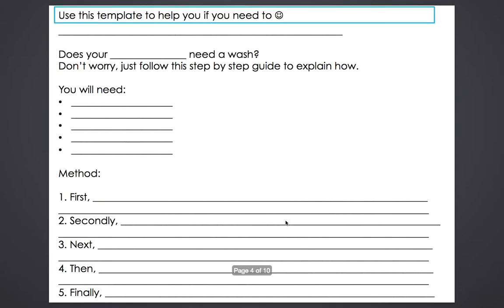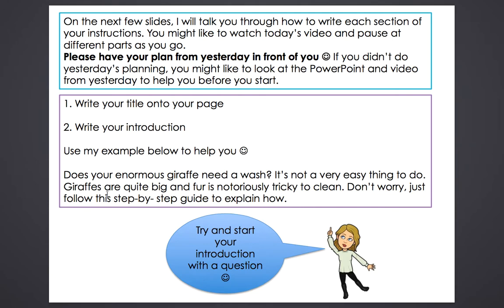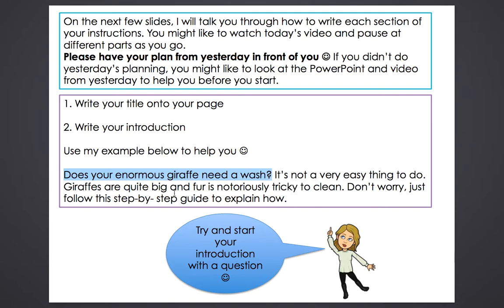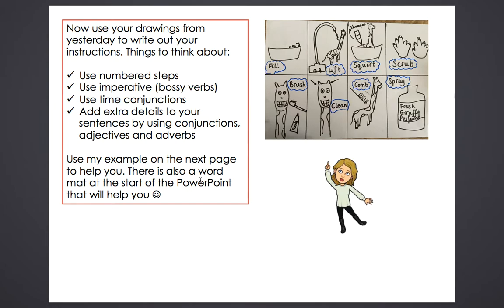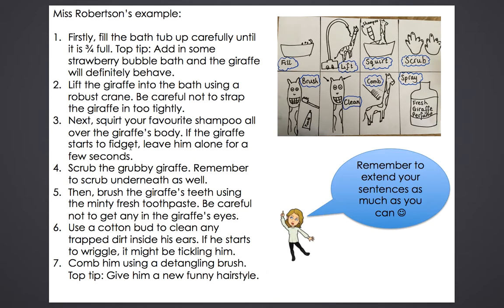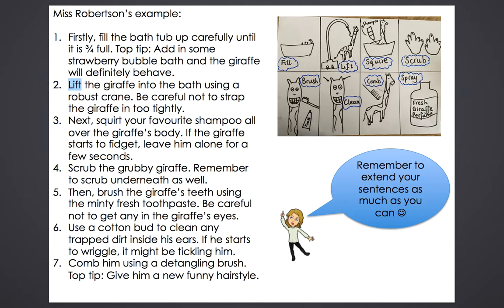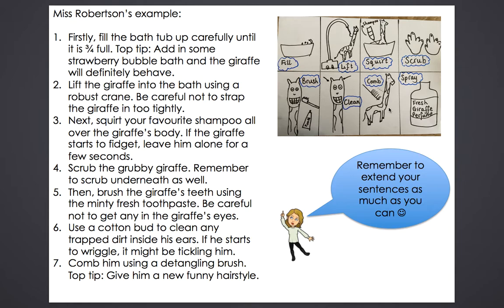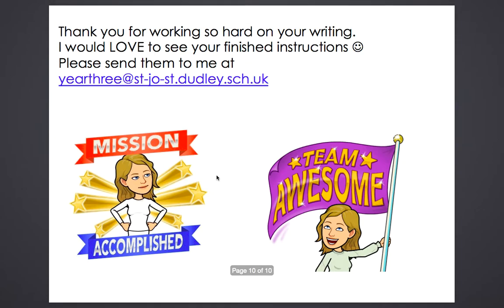Year 3 Friday English